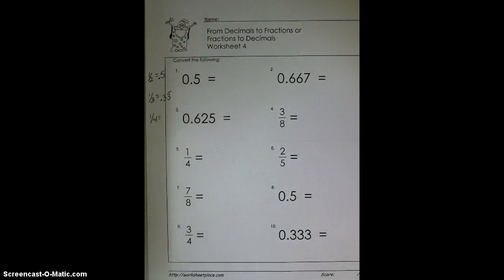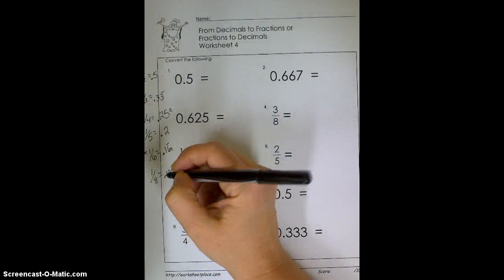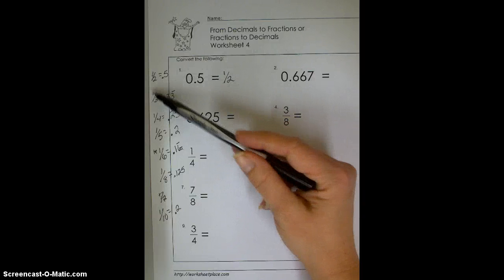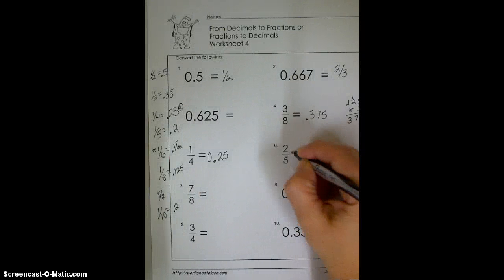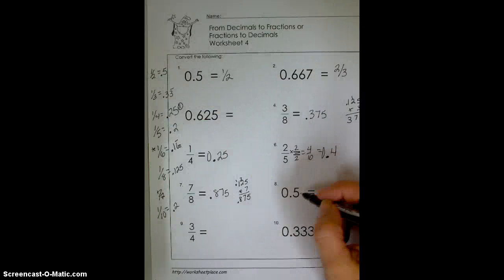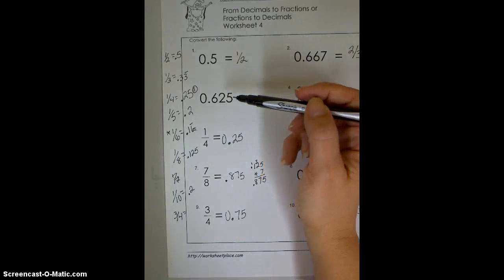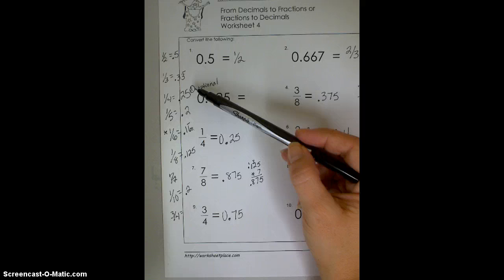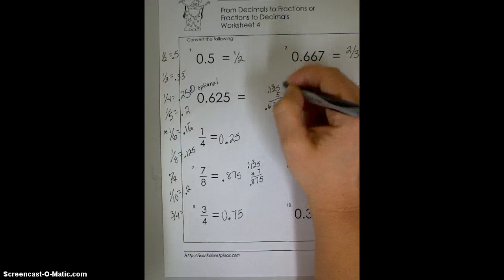Decimals to Fractions page 4